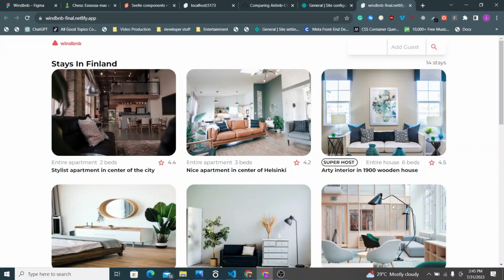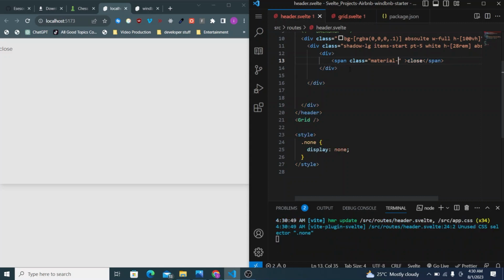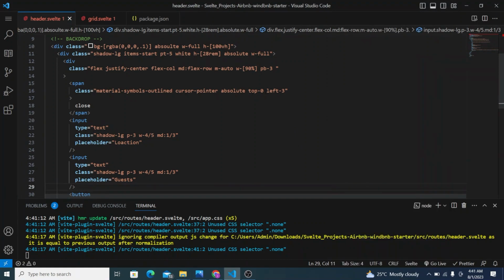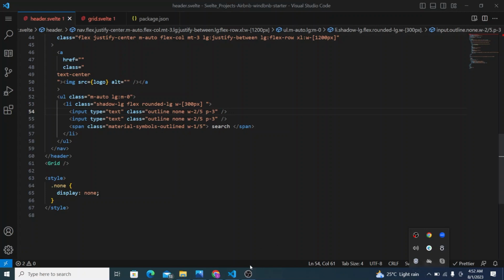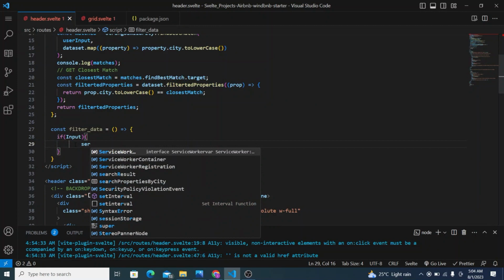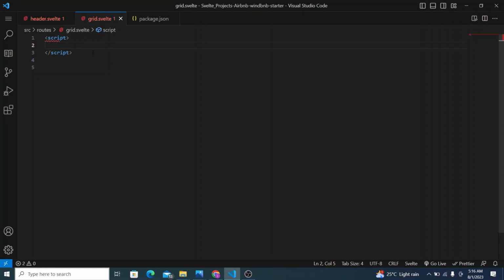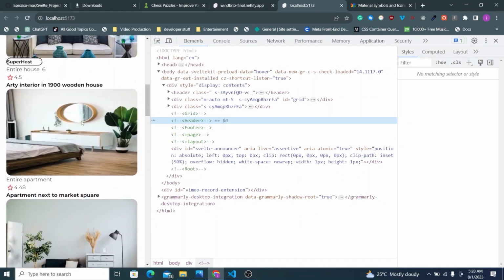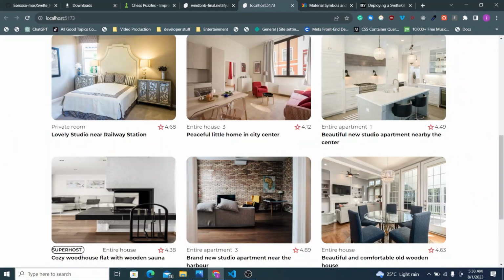Build and Deploy an Airbnb Clone with Svelte and TailwindCSS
In this video, we will be building an Airbnb clone with Svelte and Tailwindcss. You learn and practice your frontend skills